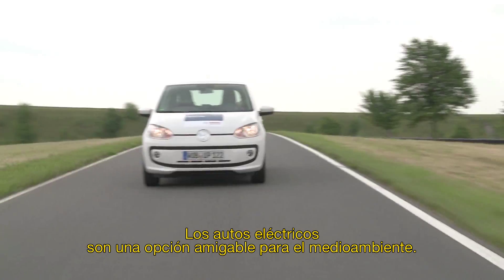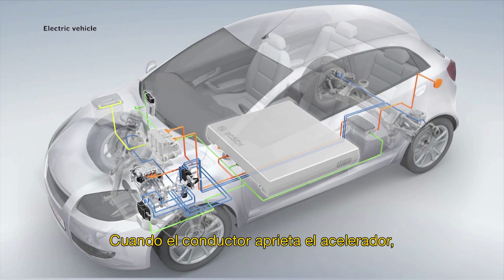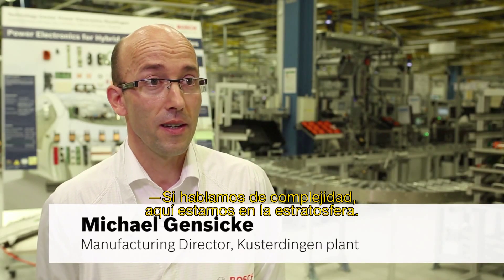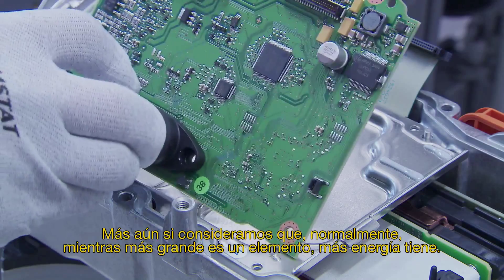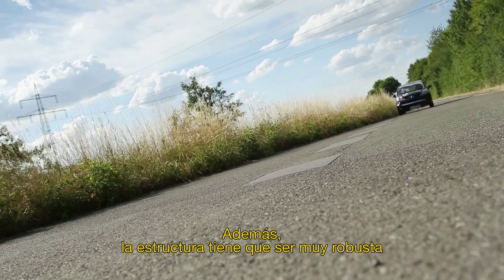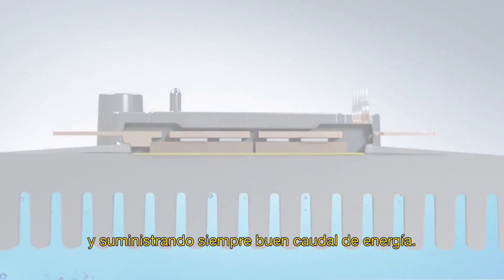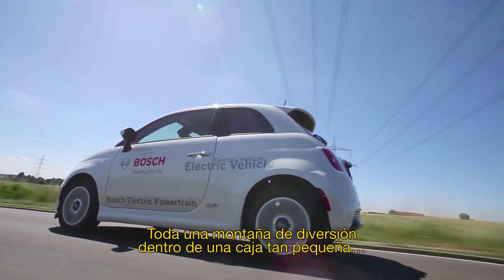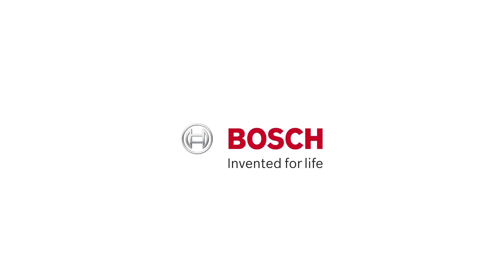Electrónica de potencia. El cerebro del auto eléctrico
Video provisto por Bosch Argentina.